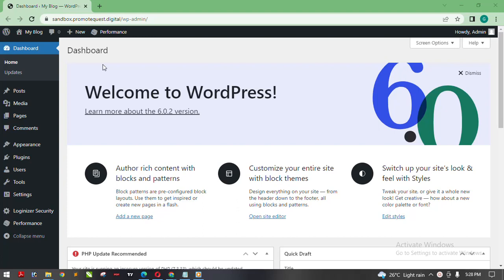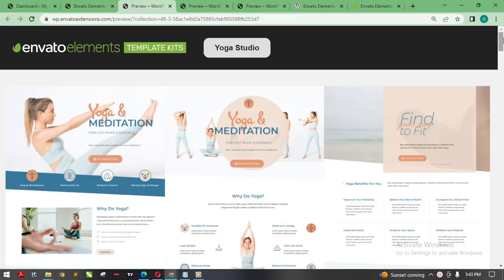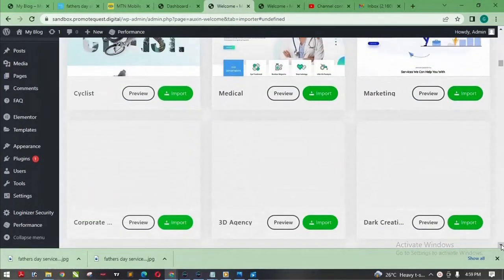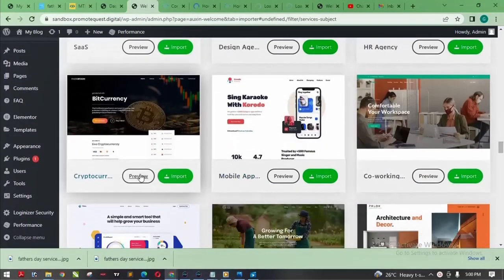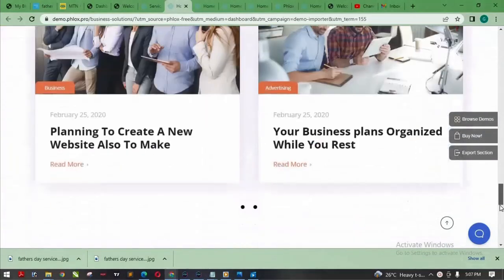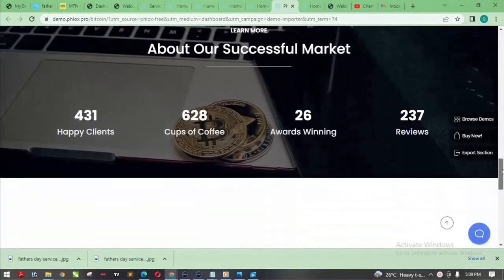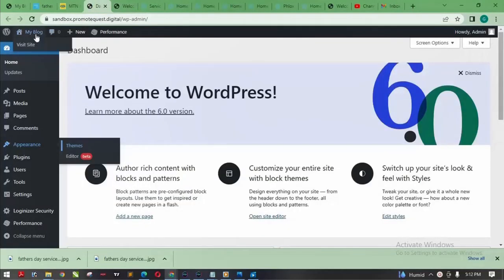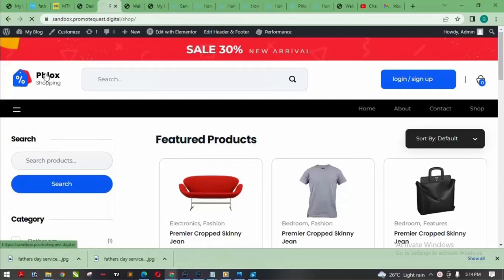Design A PROFESSIONAL WEBSITE Using Ready Made Templates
Learn how to design professional website using ready made Templates